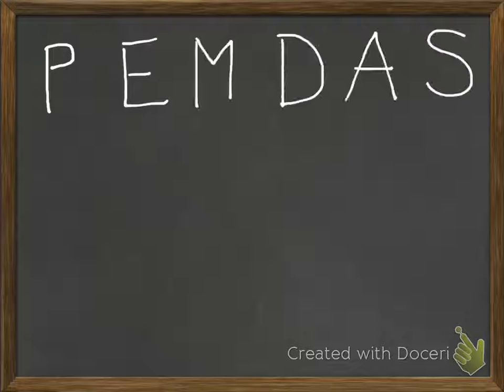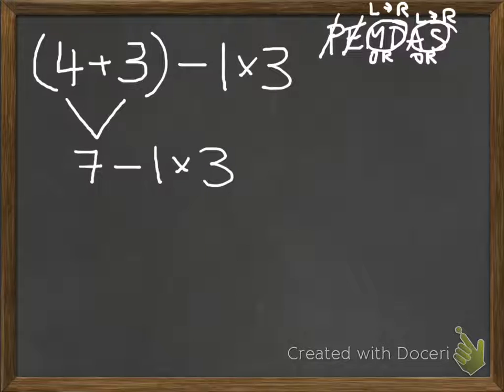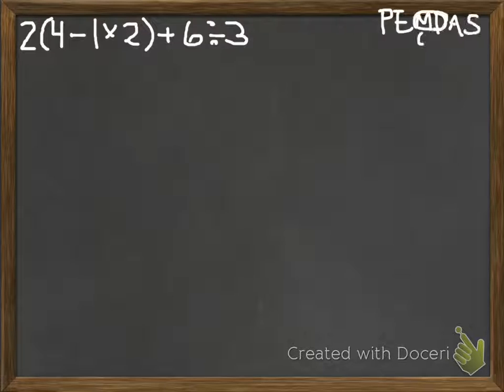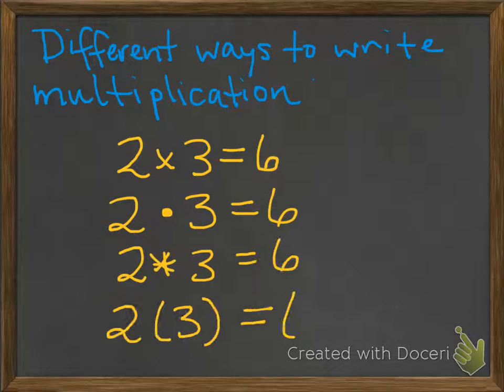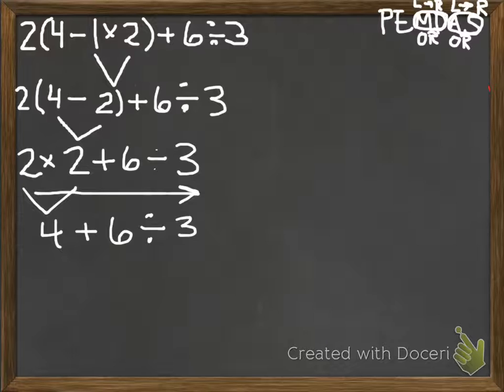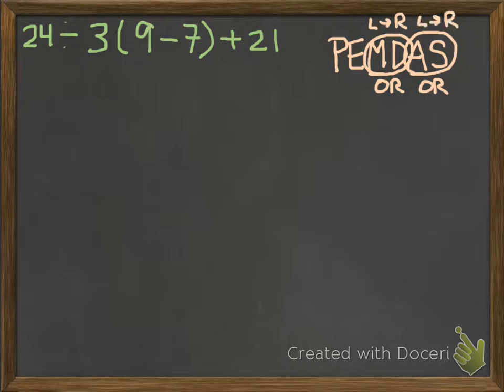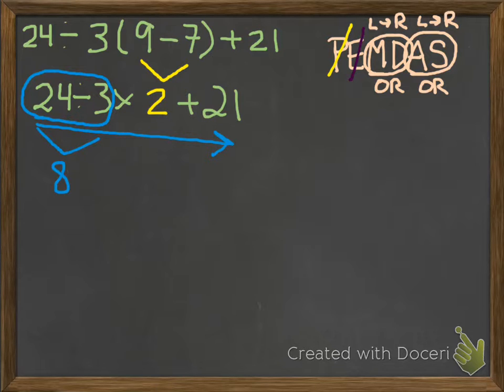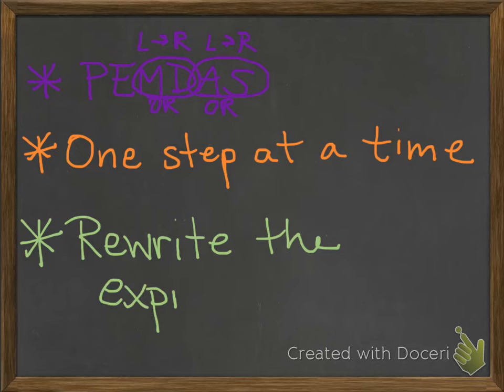Order of Operations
Use this video to do your WSQ: Watch, Summarize, Question.  Good luck!